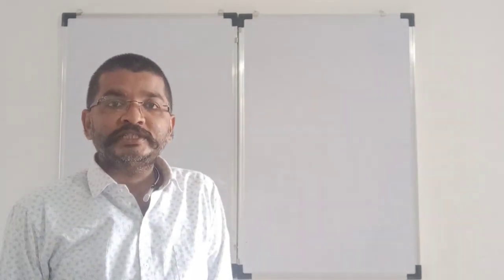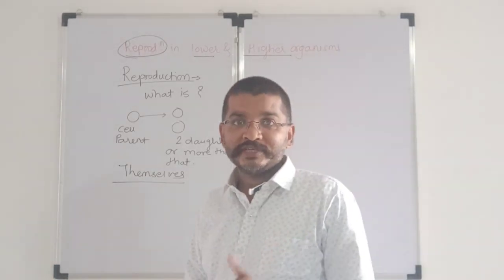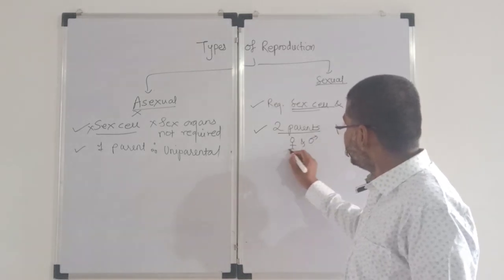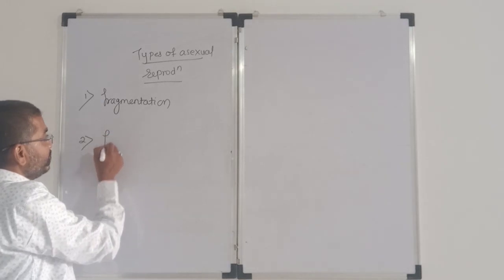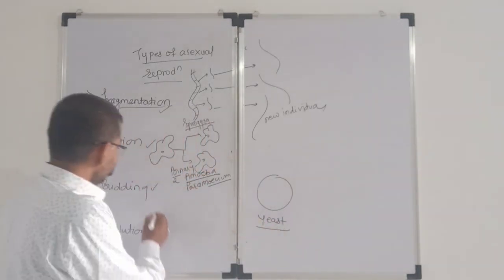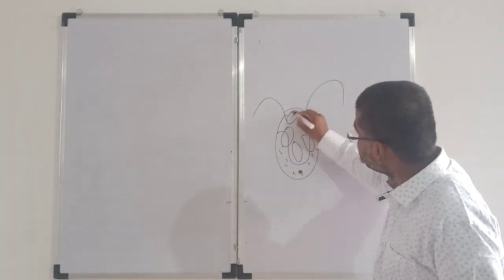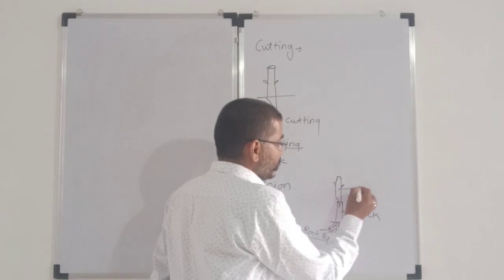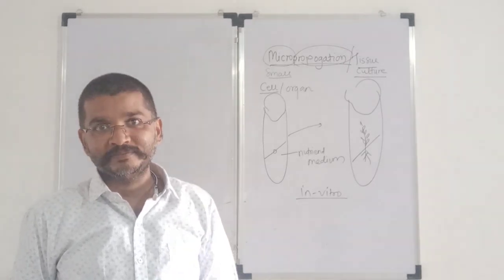Reproduction in Lower & Higher plants | class 12 | MHT CET | NEET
Hello Students😄,

🎯 Kiran Kolte Biology Academy 🎯

🎯 100 Percentile in MHT-CET-2021